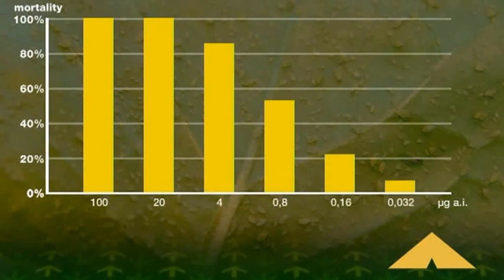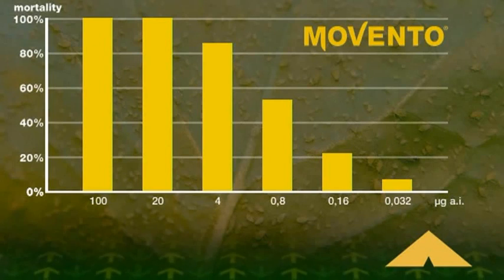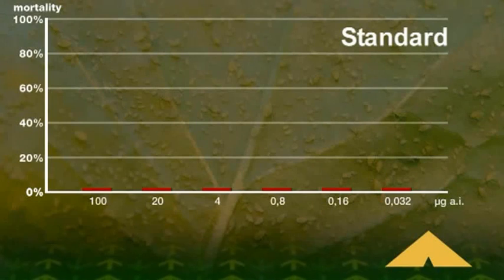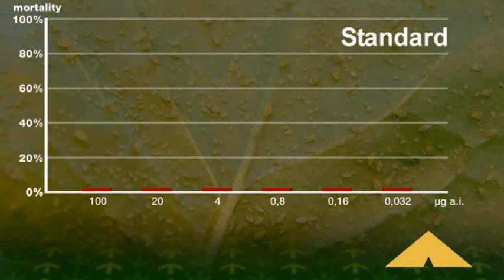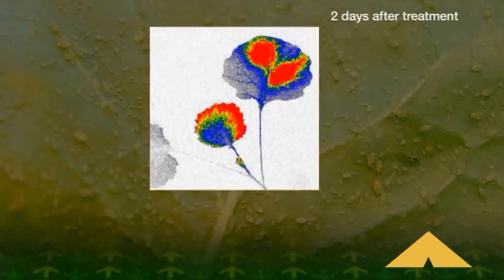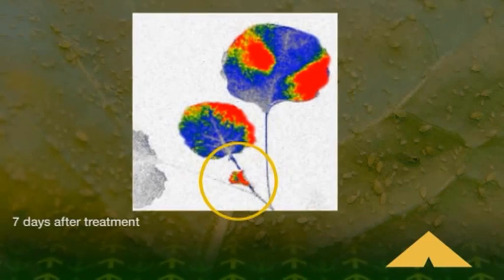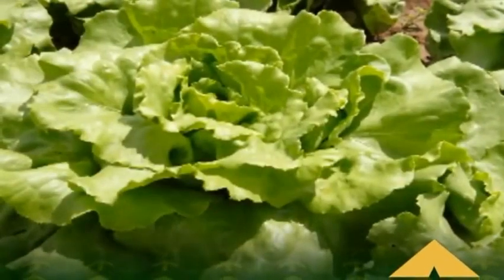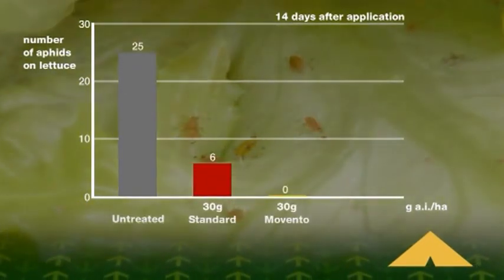மொவண்டோ எனர்ஜி (இரு வழி ஊடுருவி)